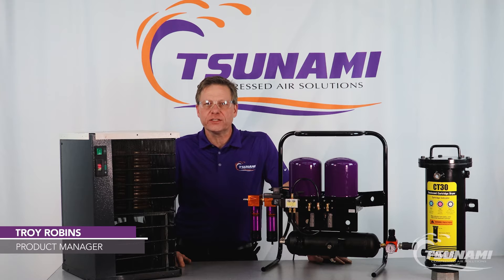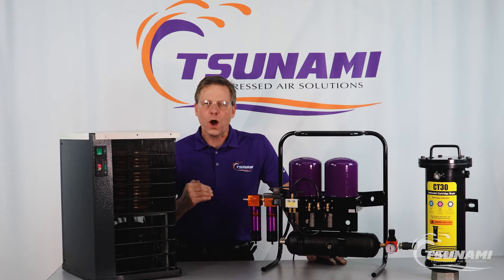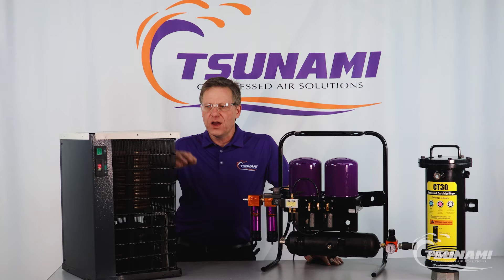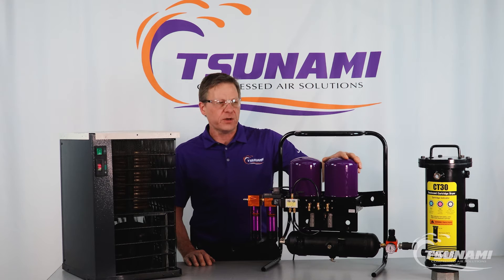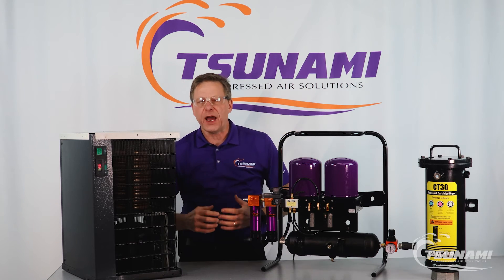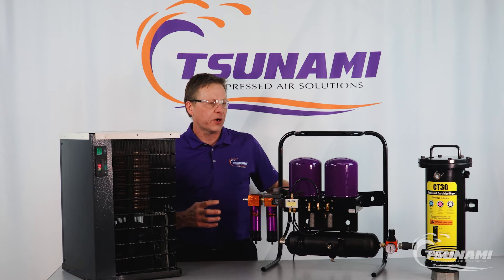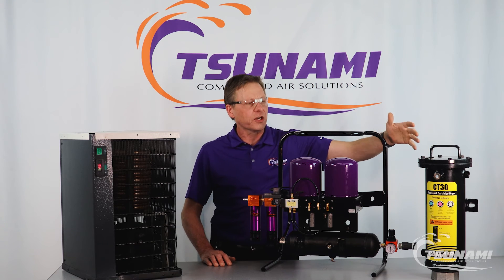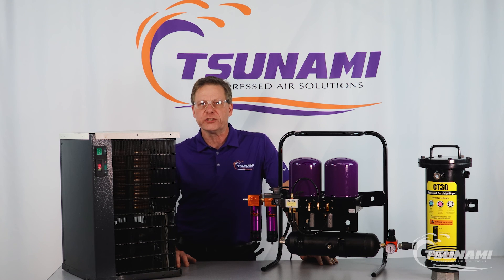Why Does Compressed Air Require a Dryer?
While filters do a great job removing bulk liquids from the air supply, adding a dryer to your set up will take your air quality to the next level. So, why is a drying system necessary for clean, dry compressed air and which type of air dryer is the best?